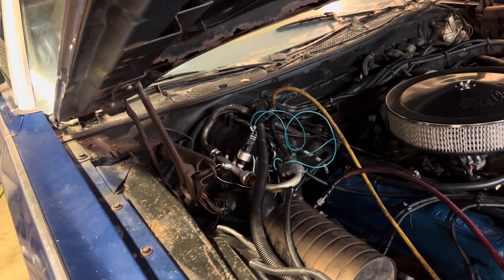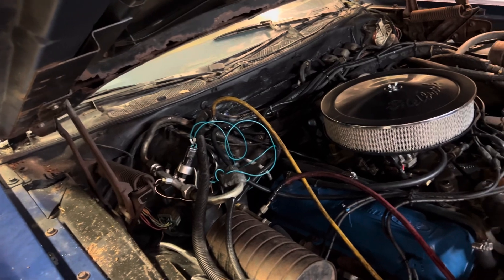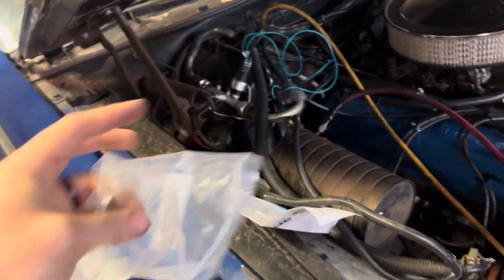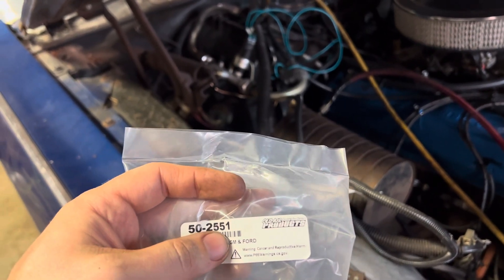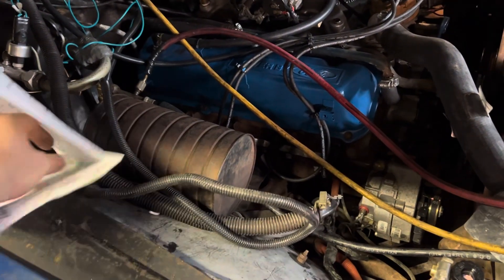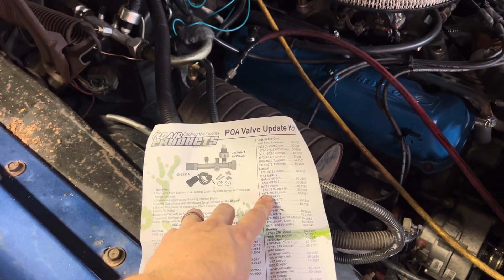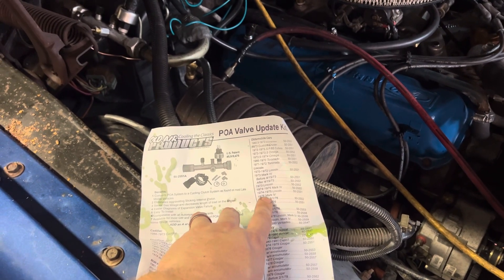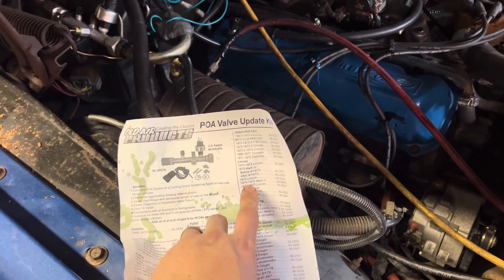1975 Lincoln Continental - Working Ac Again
We finally get to enjoy AC in the Lincoln after I replaced the bad POA valve.

Link to POA Update Kit: